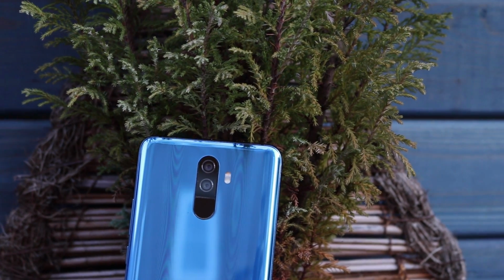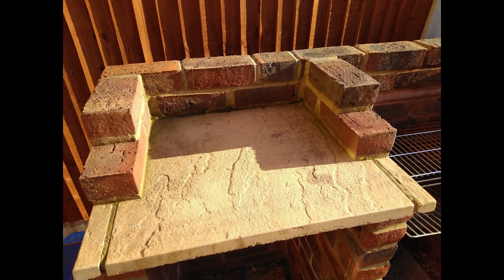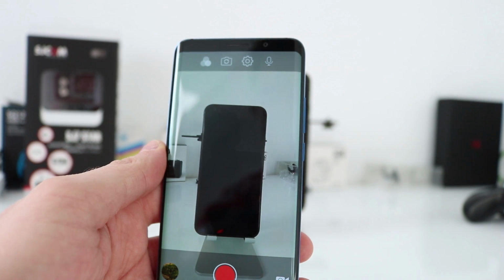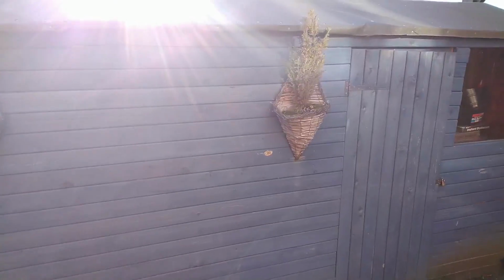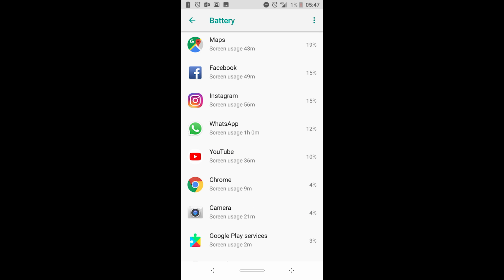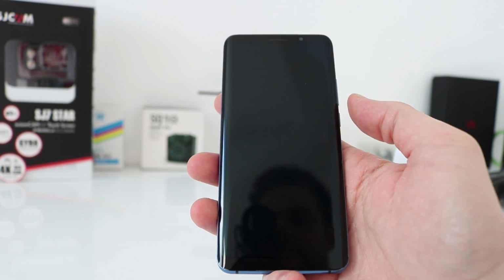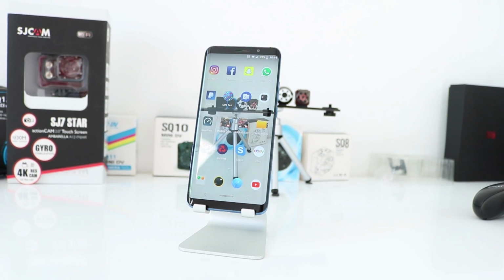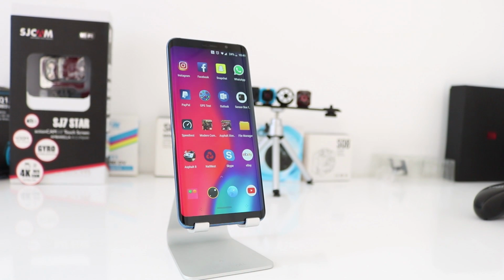Elephone U Pro Review - Full Detailed Review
Elephone U Pro Review - This is a long one, but it is detailed and should show you everything you need to know about the Elephone U Pro.

Canon 750D DSLR
VideoMic PRO
Sony RX100 M3
Canon 50mm 1.8 LENS

Description:
Elephone U Pro as a phablet features 5.99 inch 10 points AMOLED display afford you a vivid and different visual experience. Triple cameras, 13.0MP + 13.0MP dual back cameras and 8.0MP front camera, you can enjoy images with high resolution. It comes with most of the features we've come to expect from a phablet, including 6GB RAM and 128GB ROM storage equipped with Android 8.0 OS that you can play games faster. 3550mAh battery can keep working long time.

Main Features:
Elephone U Pro 4G Phablet 5.99 inch Android 8.0 Qualcomm Snapdragon 660 Octa Core 2.2GHz 6GB RAM 128GB ROM 13.0MP + 13.0MP Dual Rear Cameras Fingerprint Sensor Corning Gorilla Glass Screen 5
Display: 5.99 inch 2160 x 1080 pixels Corning Gorilla Glass Screen 5
CPU: Qualcomm Snapdragon 660 Octa Core 2.2GHz
System: Android 8.0
Storage: 6GB RAM + 128GB ROM
Cameras: 8.0MP front camera and 13.0MP + 13.0MP dual rear cameras
Sensors: Gravity Sensor, Fingerprint Sensor, Hall Sensor, Gyroscope, E-Compass, Proximity Sensor, Ambient Light Sensor
Features: GPS
Bluetooth: 5.0
SIM Card: dual SIM dual standby, 2 x Nano SIM card and 1 TF card can be inserted at the same time
Networks:
2G: GSM 850/900/1800/1900MHz CDMA BC0
3G: WCDMA 900/2100MHz TD-SCDMA B34/B39
4G: FDD-LTE B1/B3/B7/B20 TDD-LTE B38/B39/B40/B41